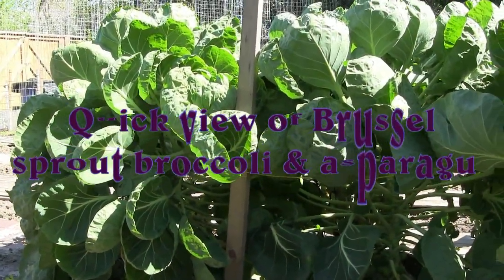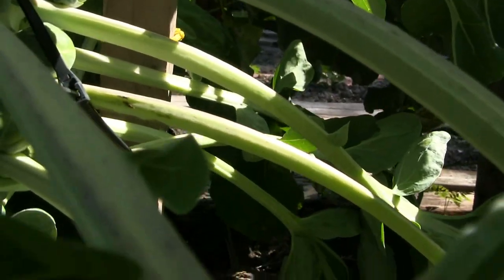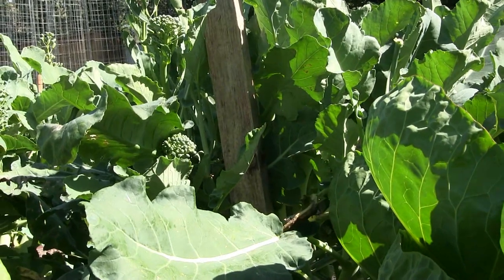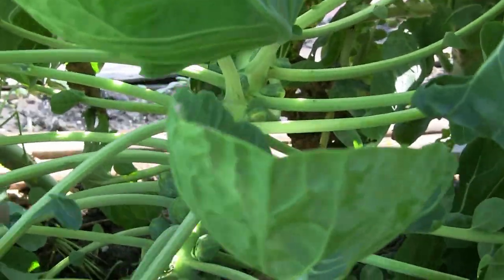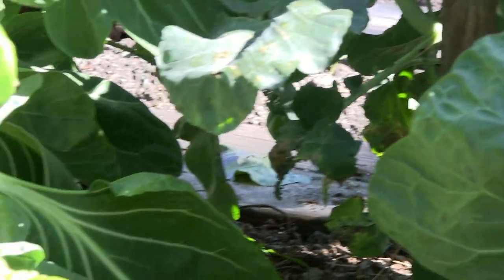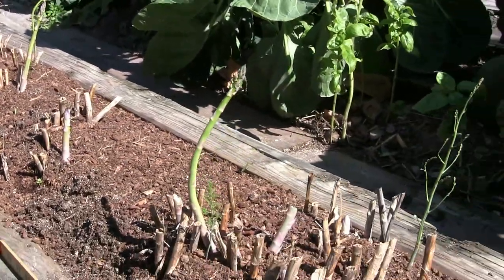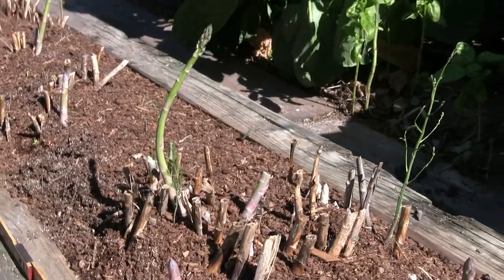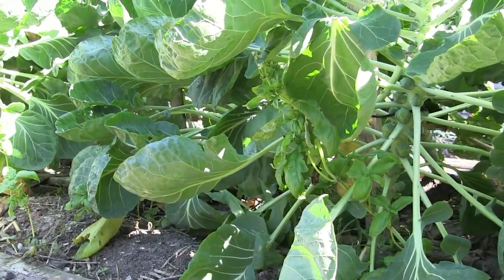GinosGardens quit view brussel sprout,broccoli,asparagus #9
brussel sprout,broccoli,asparagus,